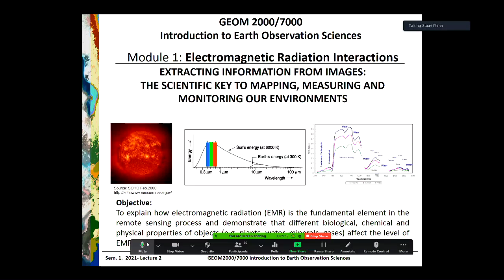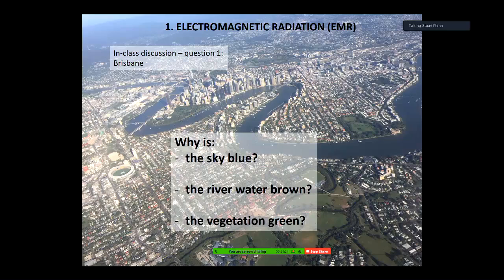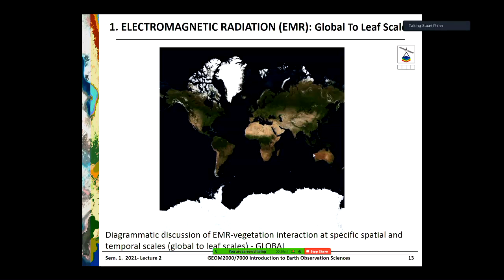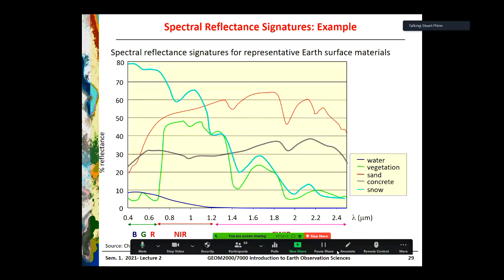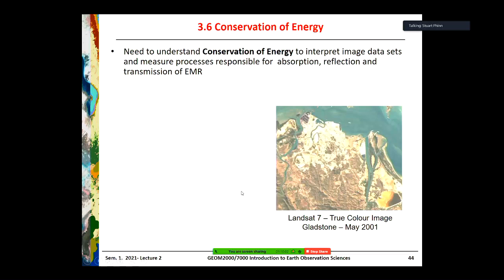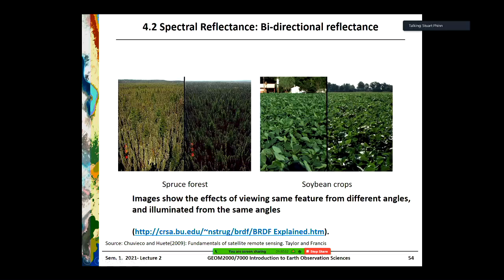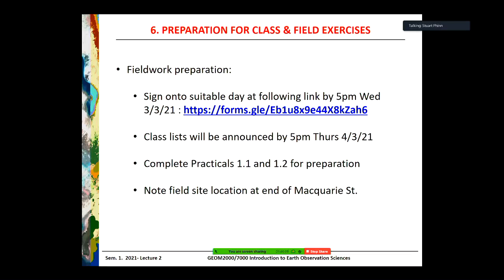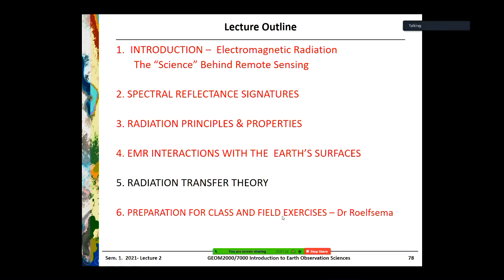GEOM7000 Lec 2